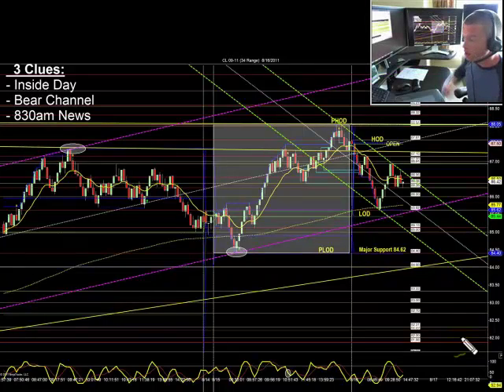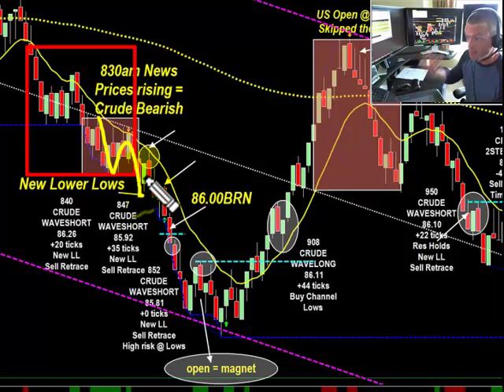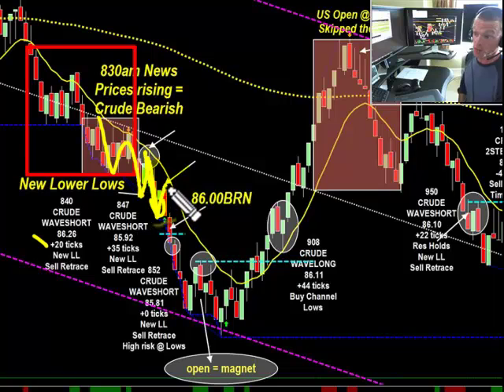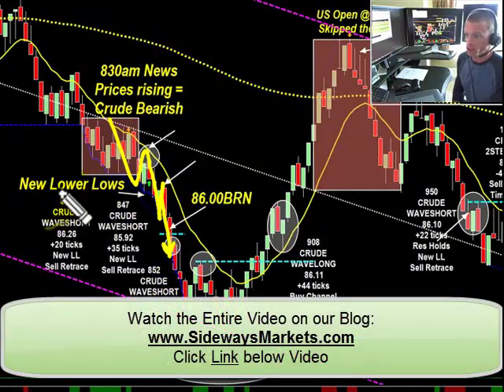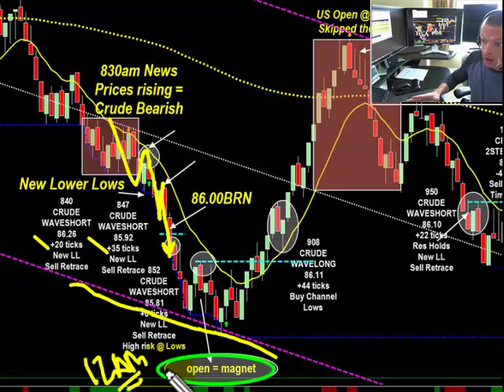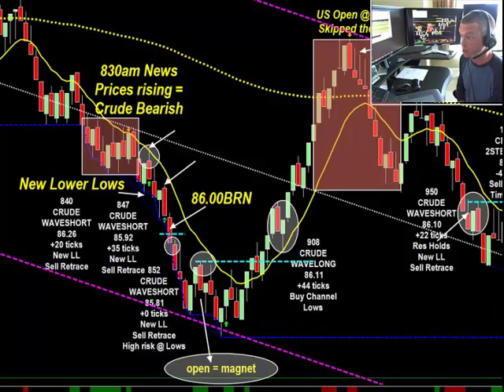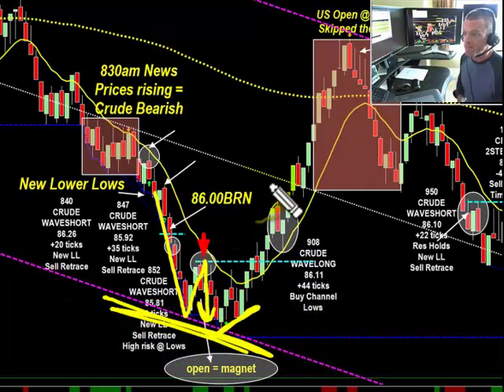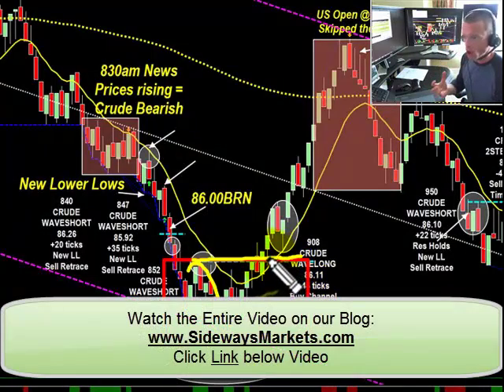Import prices rise; earned our daily goal day trading Crude Oil and Gold Futures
Another great day in our live trade room, trading Gold and Crude Oil futures.

We began the day with our morning prep, which identified 2 of the 3 clues we used today.

What did we miss?  We had to wait for something for Clue #3...